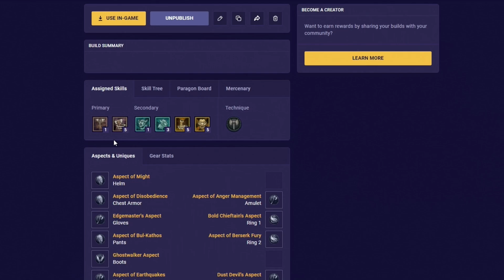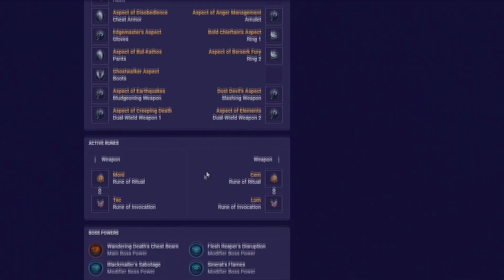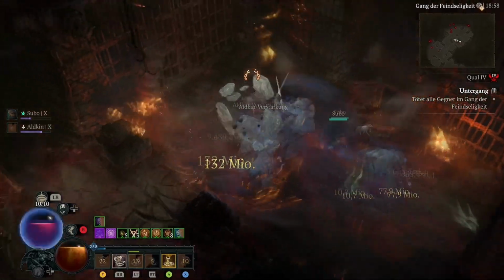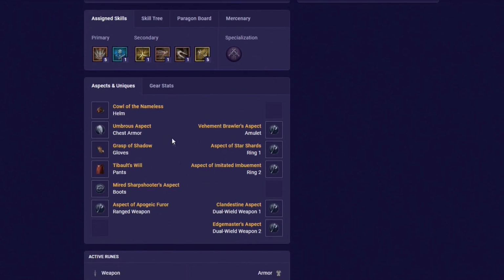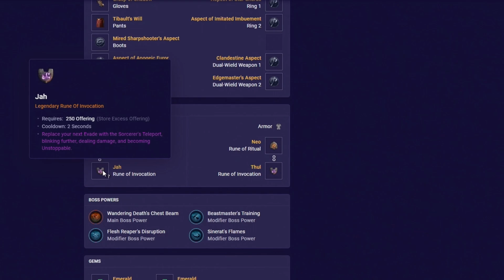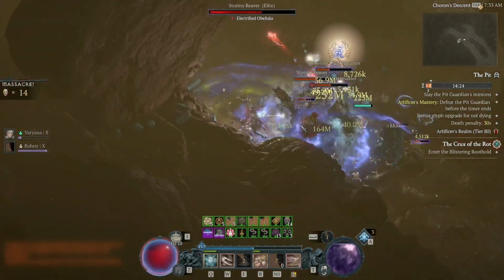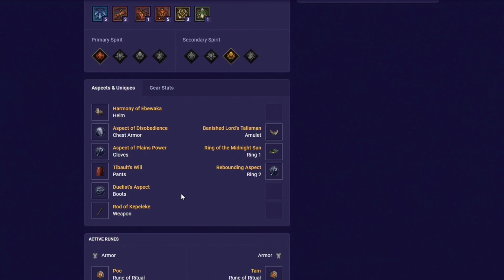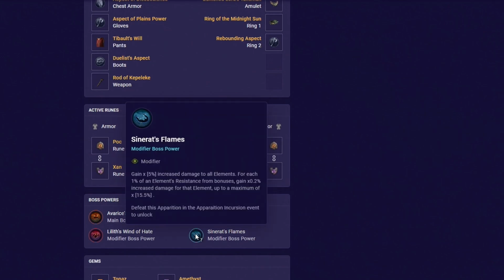TOP 3 BEST BUILDS IN SEASON 9! Diablo 4 Builds SEASON 9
Click this video to see the top 3 best builds in diablo 4 season 9. So in this guide, I will give you a quick overview of each setup, then I will explain what skills and upgrades should you focus on ...

Timestamps:
00:00 Diablo 4 builds
00:50 Barbarian build season 9
04:43 Rogue build season 9
09:18 Spiritborn build season 9
13:16 Diablo 4 builds season 9